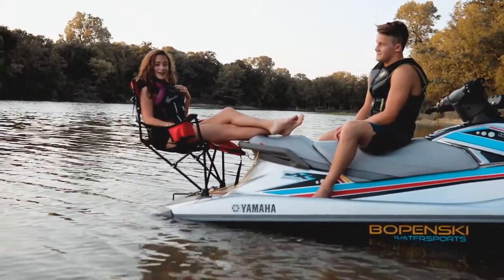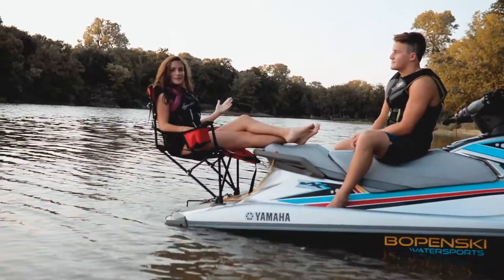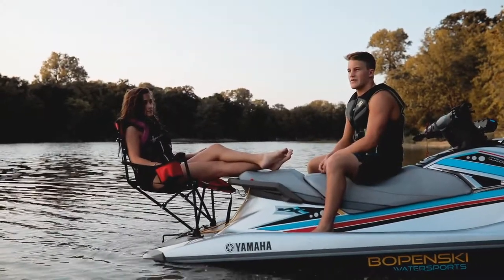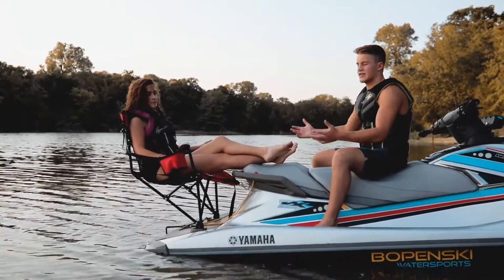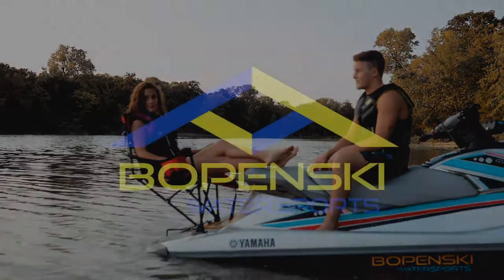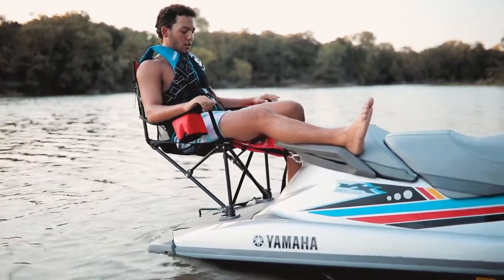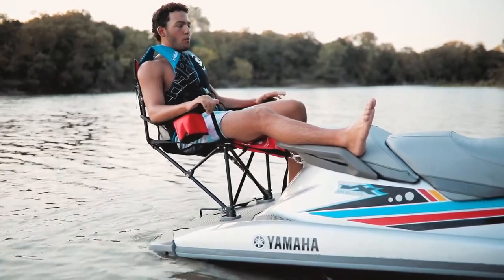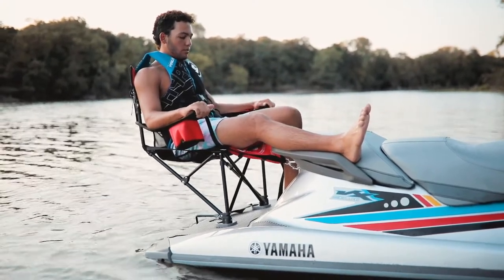KickBack Testimonial Ty and Valentina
Hot new jet ski accessory - the KickBack Chair